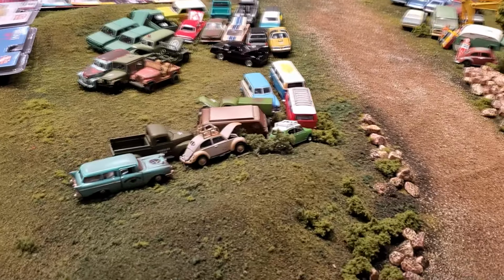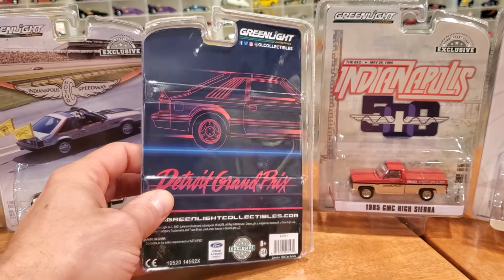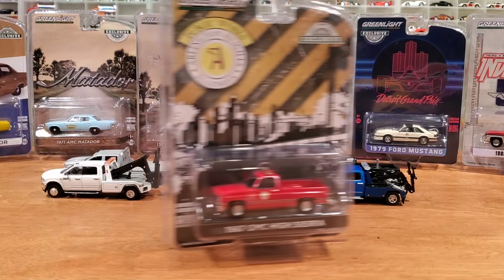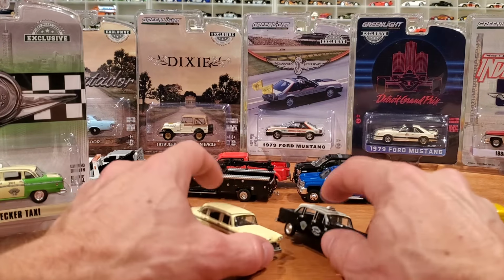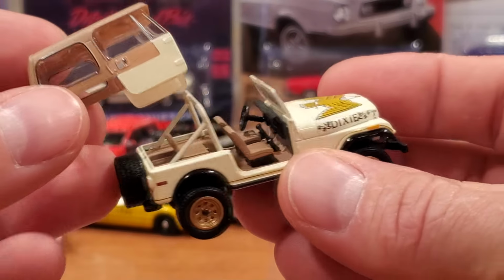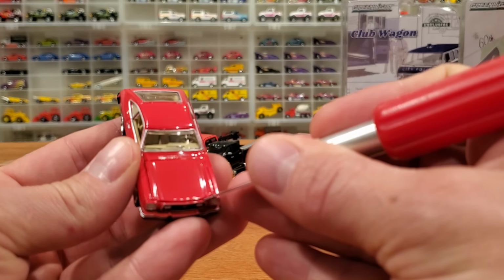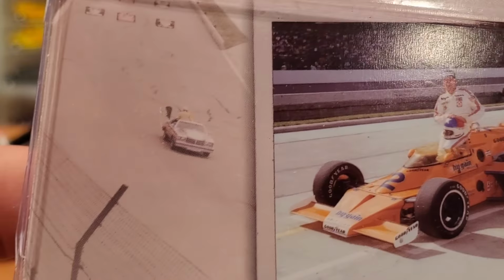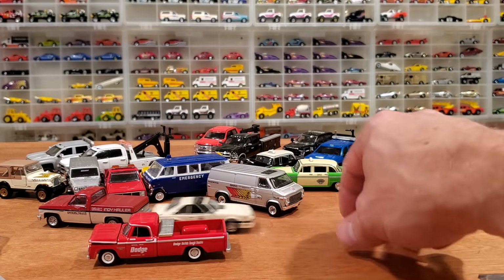New! Greenlight DUALLY DRIVERS Series 5 - and more EXCLUSIVES!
Drop in for a virtual visit of my Diecast Museum, take a tour of the Junk Yard Diorama, and then a review of Greenlight's latest Dually Driver's series assortment of trucks. Following a familiar theme, this 6 vehicle set features 2 Ford F-350 pickup trucks, 2 Dodge Ram Laramie's, and 2 Chevrolet 3500 HD contractor rigs. A nice array of tow trucks, wreckers, and crane trucks make this a nice collection. Also opened and examined are an array of Exclusive series cars by Greenlight. Lots of cool cars,  trucks, and vans here, check them all out!